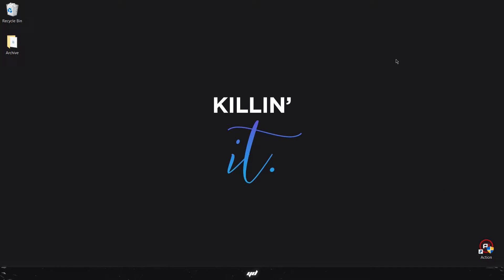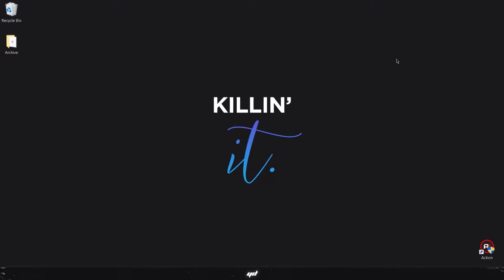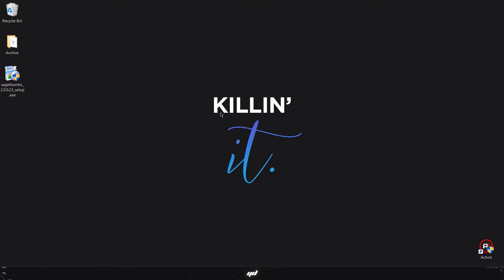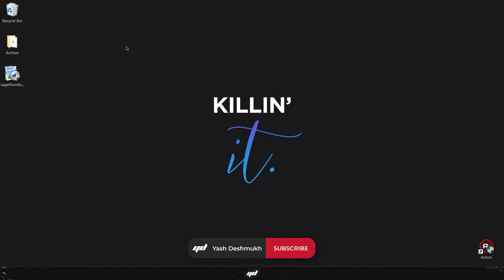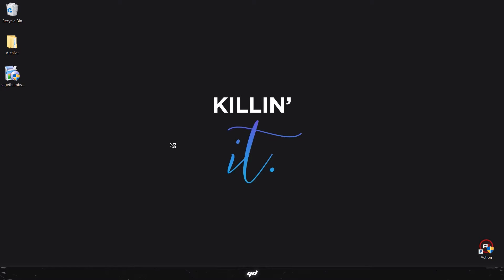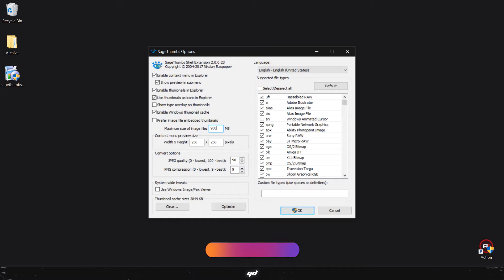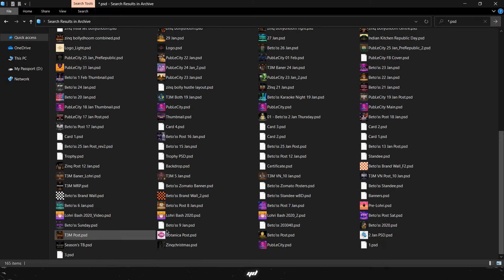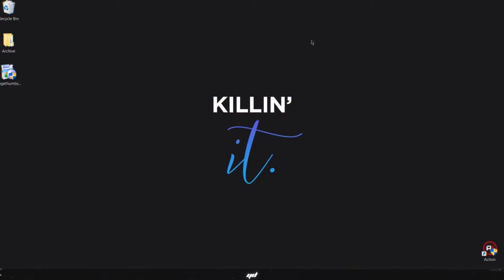Turn Photoshop Icons to Thumbnails | Preview PSD Files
In this video, I've shown how you can view the thumbnail preview in the file explorer. You can also use it for Ai or PDF files but for that, you'll need additional scripts, they're available on the website.

Beat Prod. by Sedivi